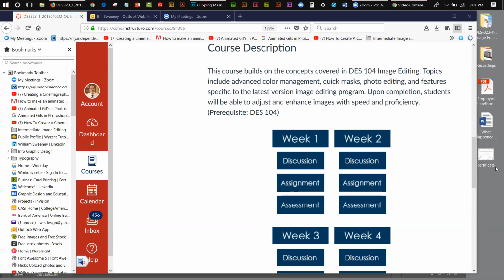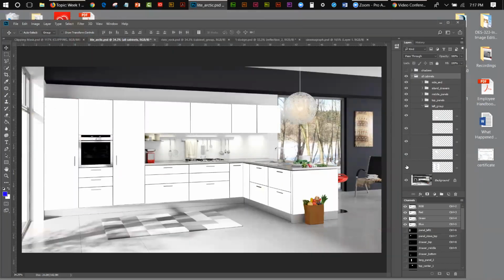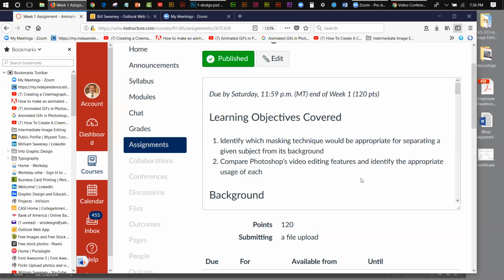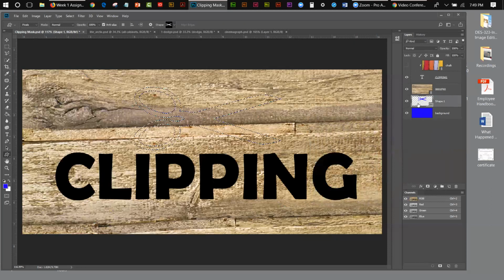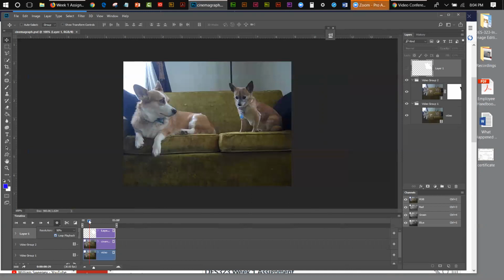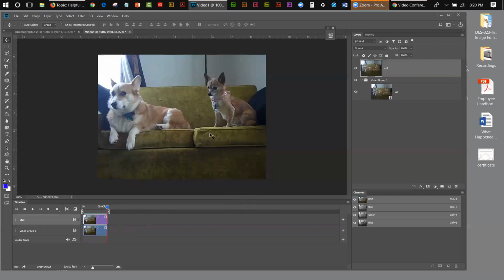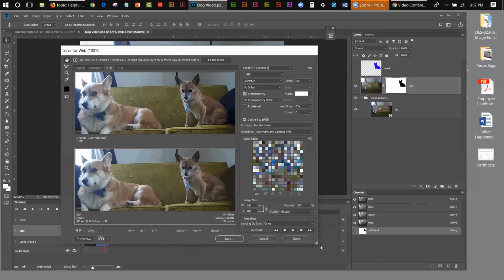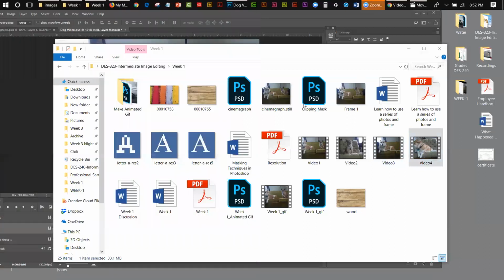Welcome to DES-323 Intermediate Image Editing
Week 1 introduction to Image editing and compositing and producing a cinemagraph in Photoshop.